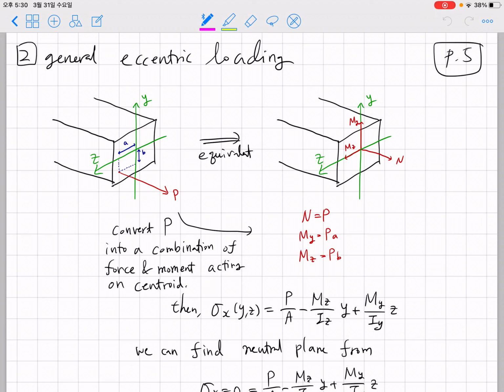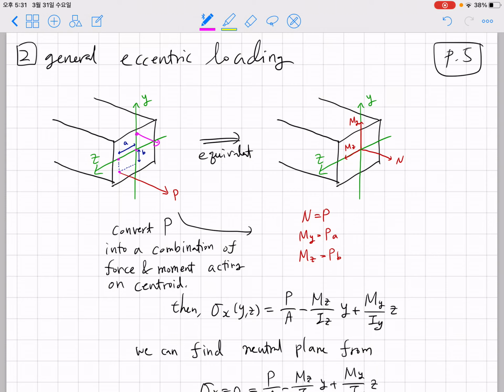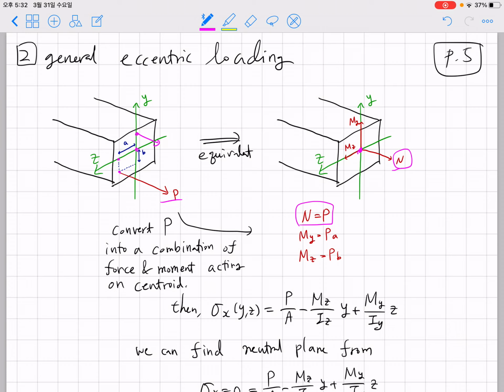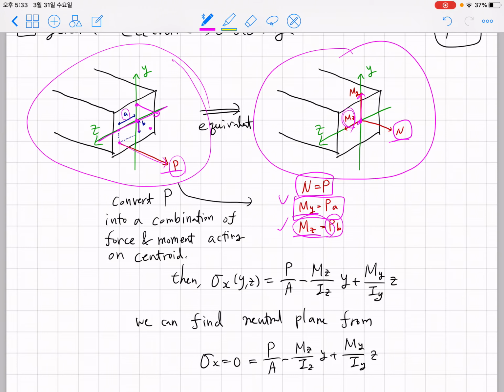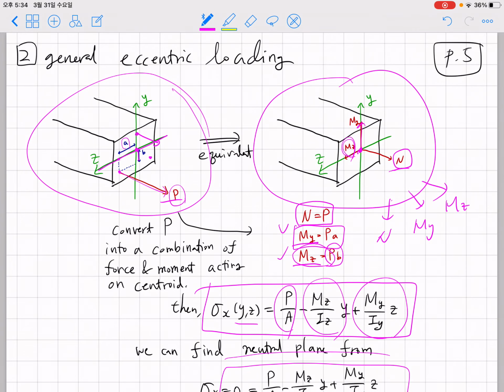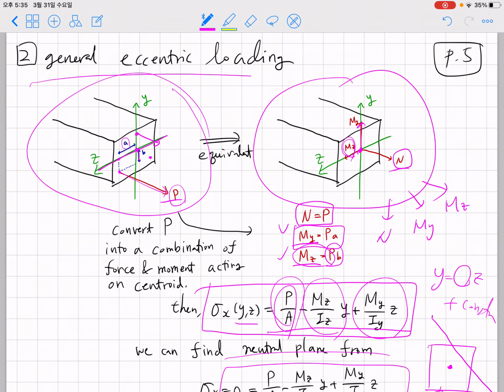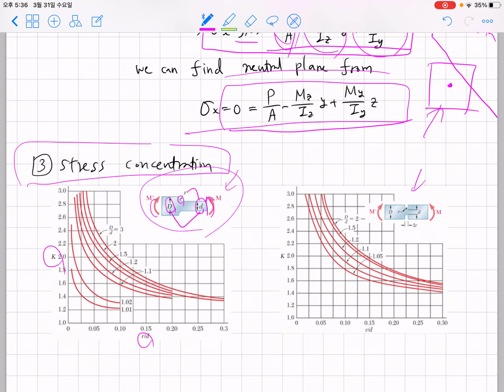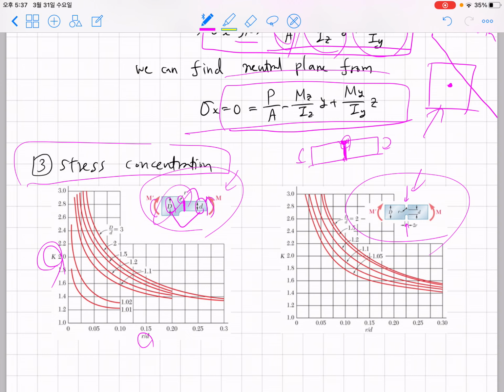Lecture10 Part3 GeneralEccentricLoading StressConcentration